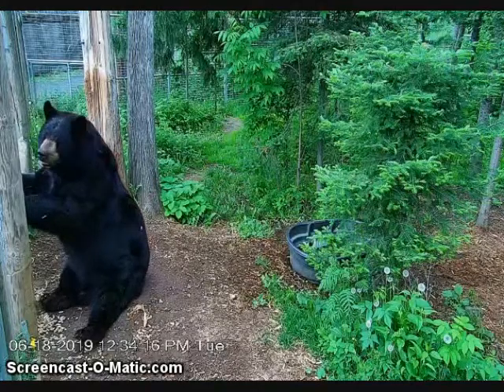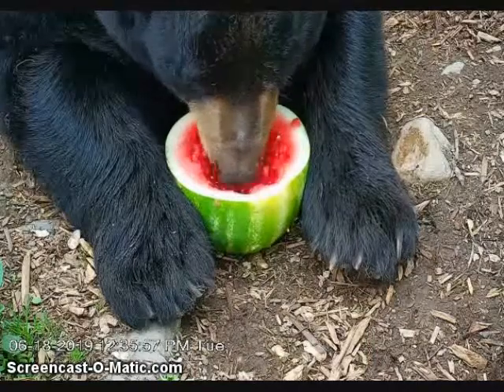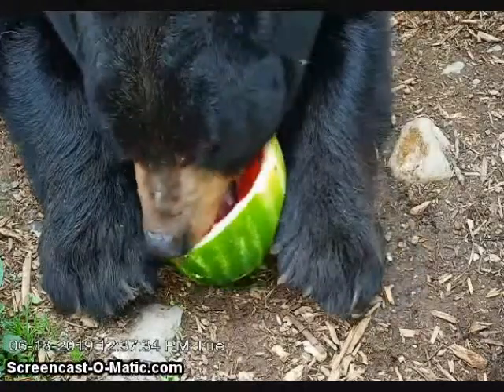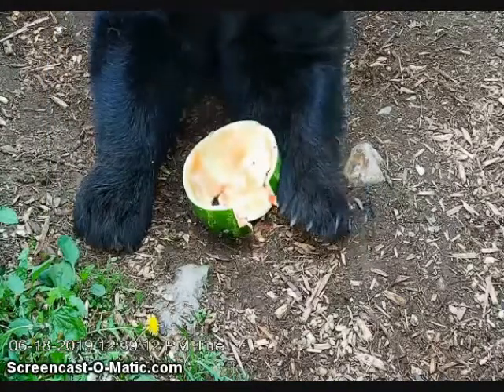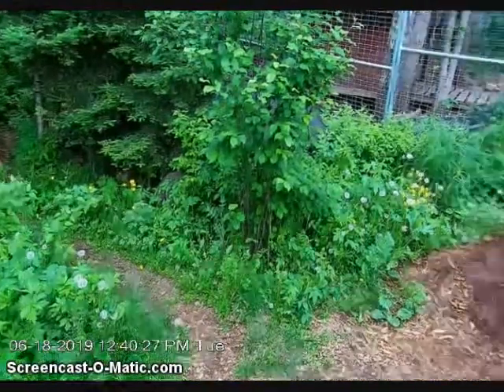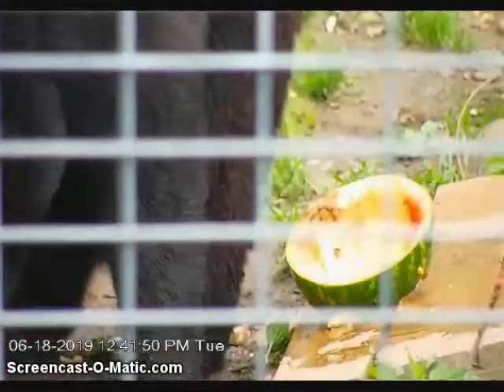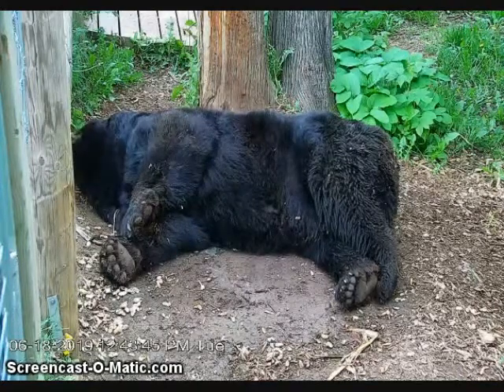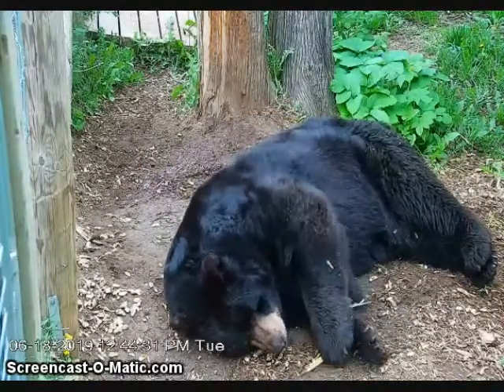NABC 1230 Enrichment Session ~~ 6/18/2019